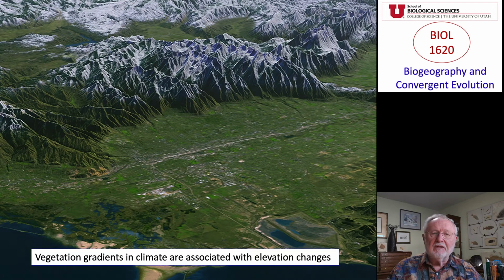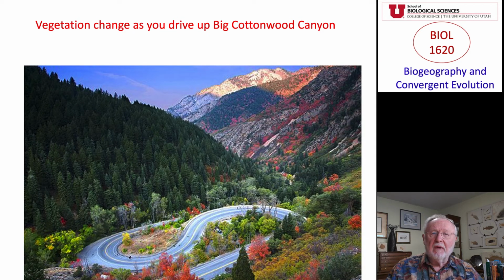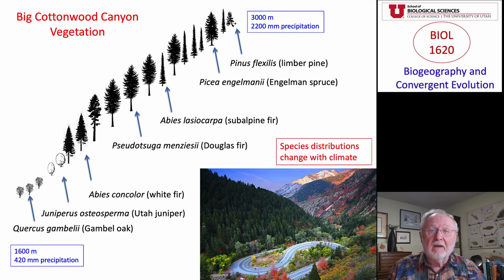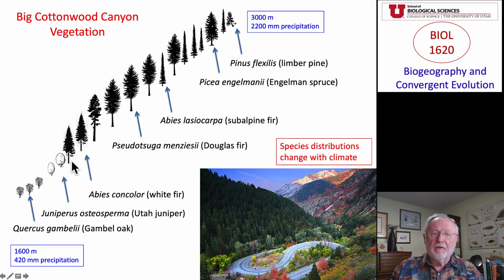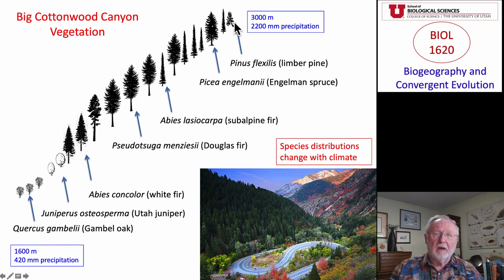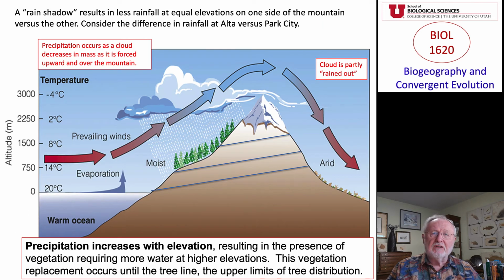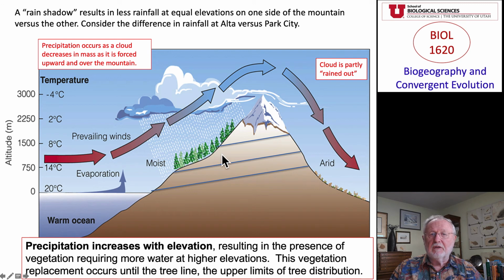Biogeography, biome distribution, and convergent evolution part 3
This video is part 3 of a 5-video playlist on "Biogeography, biome distributions, and convergent evolution" as part of BIOL 1620 at the University of Utah. The video is presented by Jim Ehleringer.